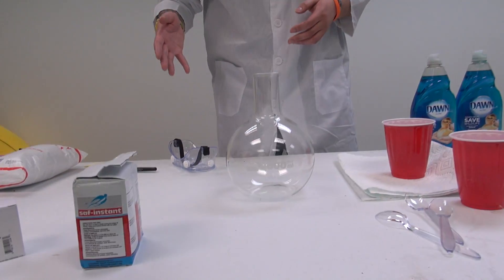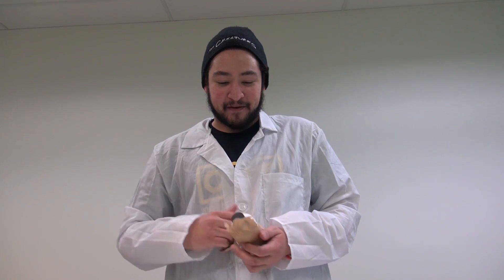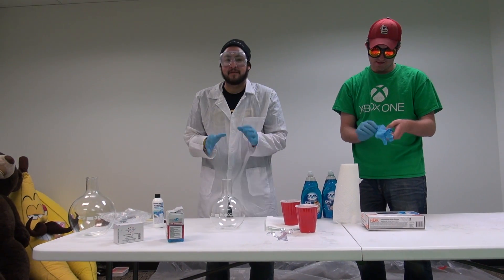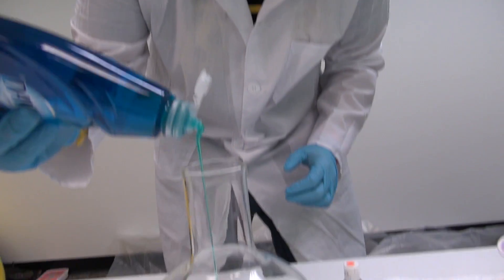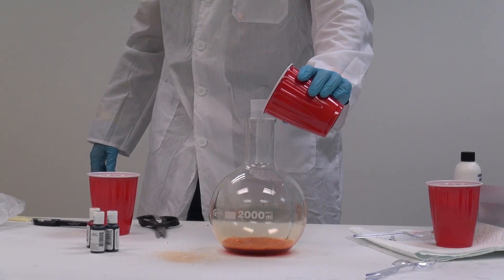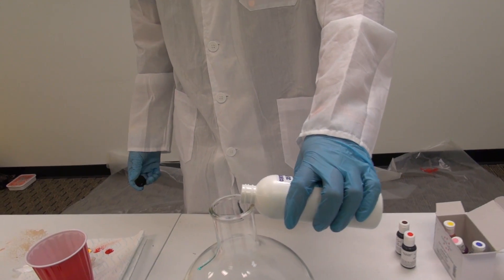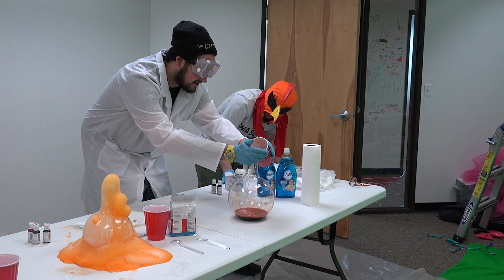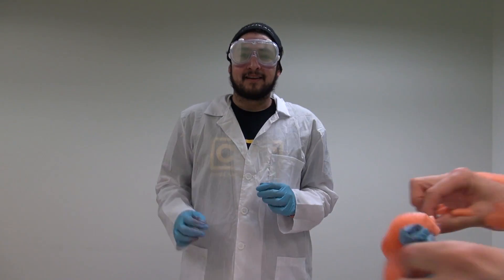Elephant Toothpaste Experiment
James tests out an experiment that will change the world! Actually, it just makes toothpaste for elephants!

Our Channels-